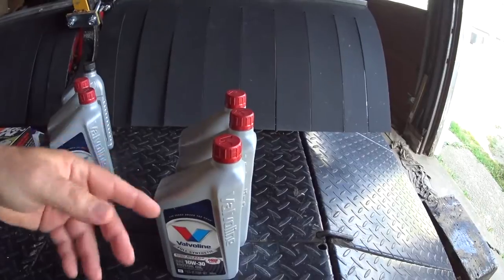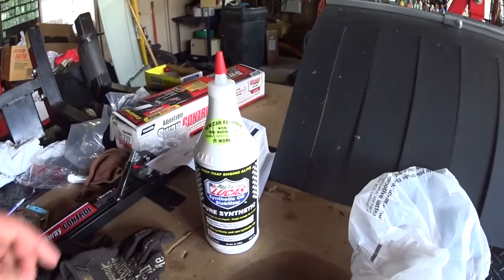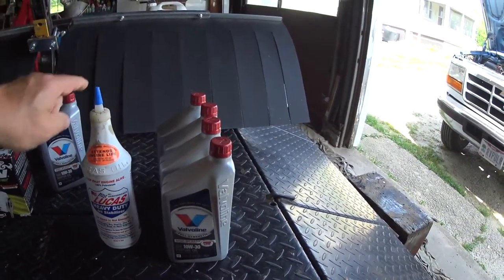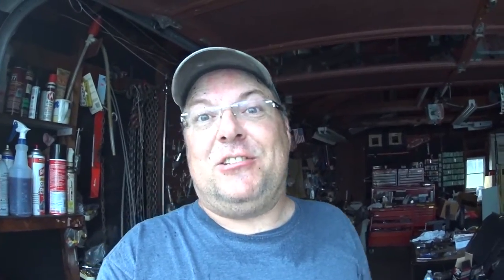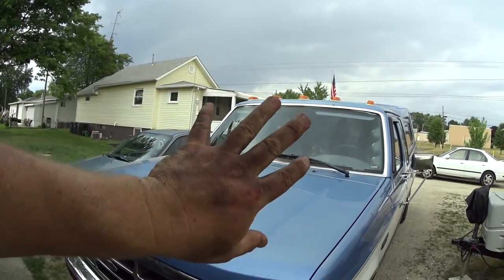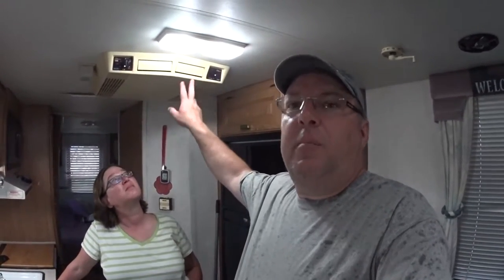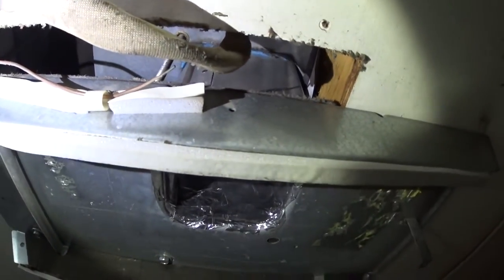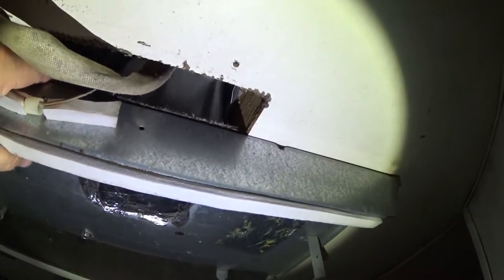Tow Vehicle Oil Change and RV A/C Filters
Well the weather was warm today and the humidity was kind of high So, in other words,  it turned out a great day to be working on my truck. Thanks to Advance Auto Parts and their speed perk system we got ourselves a good deal on a synthetic oil change. We then moved into the RV to replace the filters on our Coleman air conditioner and got it done right as the storm hit pretty hard.